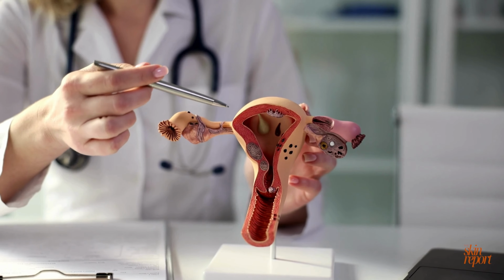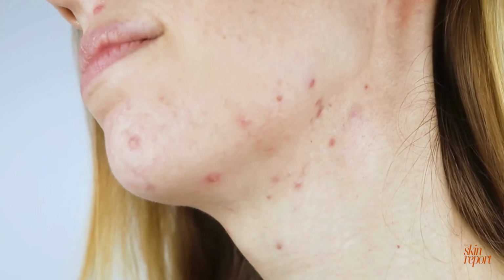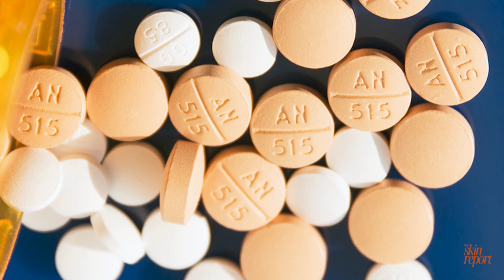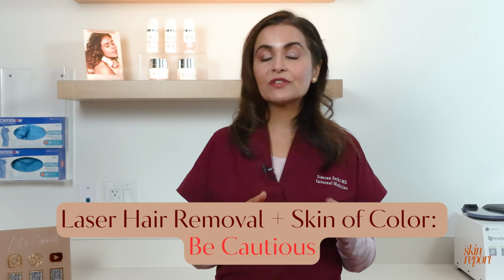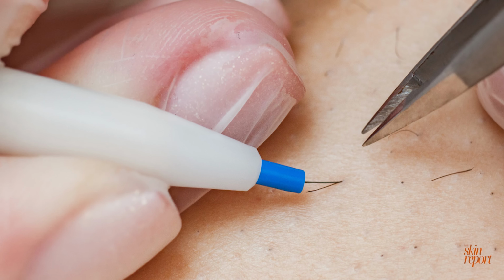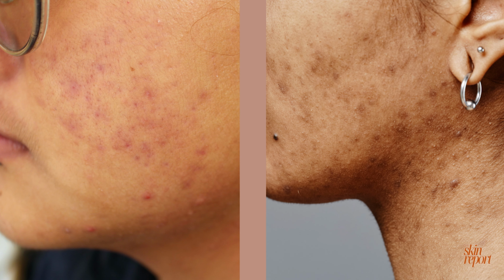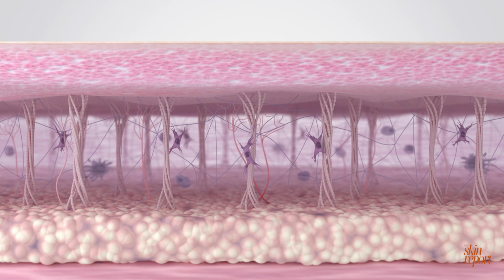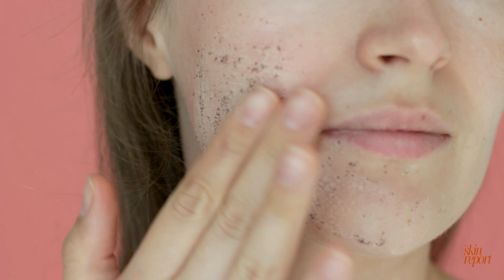PCOS Acne & Facial Hair: How to Treat It Safely (Especially for Skin of Color)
💡 Struggling with acne and unwanted hair growth due to PCOS?

Polycystic ovarian syndrome (PCOS) affects hormones in ways that often lead to stubborn acne and excess facial hair—especially in women of color. In this episode of The SKIN Report, Dr. Simran Sethi explains:

✅ What PCOS is and why it causes breakouts and excess hair
✅ How spironolactone helps reduce hormonal acne and hair growth
✅ Why laser hair removal requires extra caution in skin of color
✅ The impact of shaving, waxing, and electrolysis on hyperpigmentation
✅ How to build a skincare routine that balances hormones and protects the skin barrier
✅ Tips on using retinol, exfoliants, and the right kind of moisturizer

💬 Have questions or your own experience with PCOS? Drop them in the comments!

Chapter Marks:
00:00 - Introduction: PCOS, Acne & Facial Hair in Skin of Color
01:29 - How PCOS Causes Acne, Facial Hair & Skin Changes
03:02 - Spironolactone & Hormonal Treatments for PCOS Skin
04:47 - Is Laser Hair Removal Safe for Skin of Color With PCOS?
07:20 - Skincare Tips to Manage Hormonal Acne from PCOS
10:27 - Best Moisturizers, Exfoliants & Final PCOS Skincare Tips

Exclusive Offer for the Skin Report Audience
SKINREPORT25

LEARN MORE!

Skin By Dr. Sethi - Blog

Skin By Dr. Sethi - Skincare